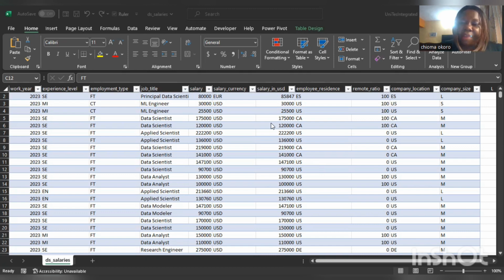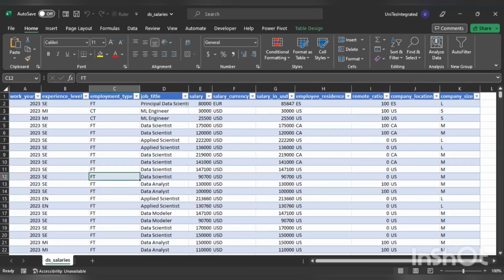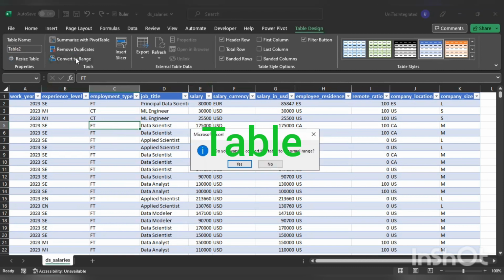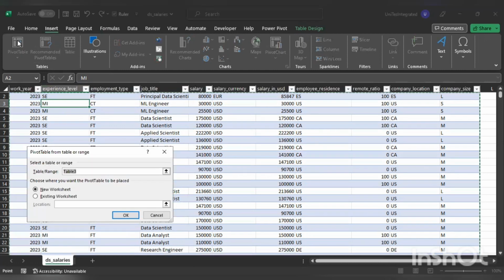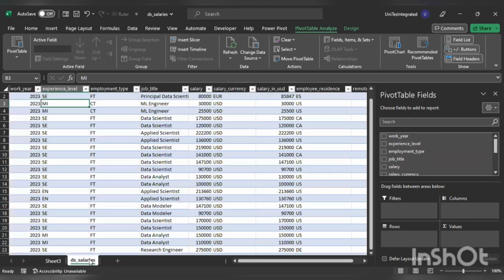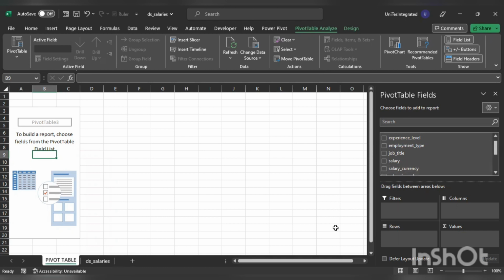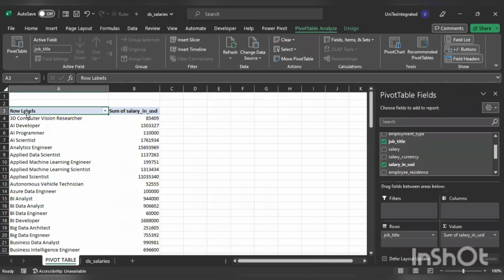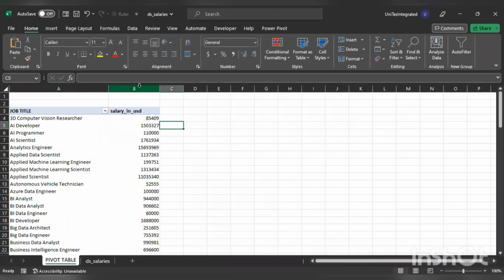HOW TO USE EXCEL PIVOT TABLE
pivot table magic  in Excel helps you to generate reports fast even when you have data that has millions of rows and columns. Excel pivot table turns millions of data into one .
Use pivot table to create fast and insighting report .
watch this video for more insight